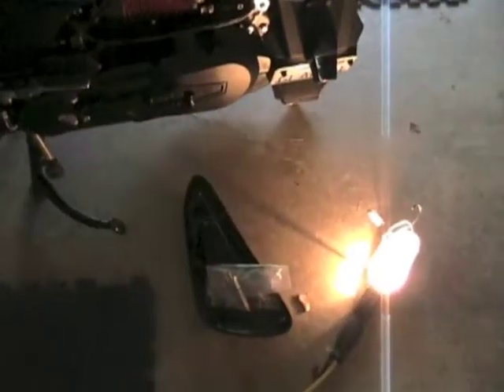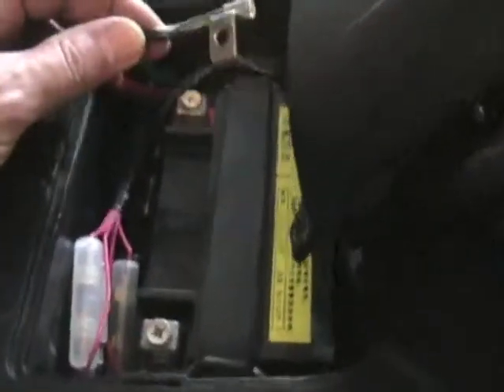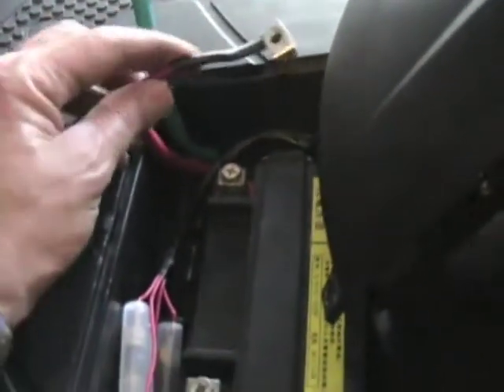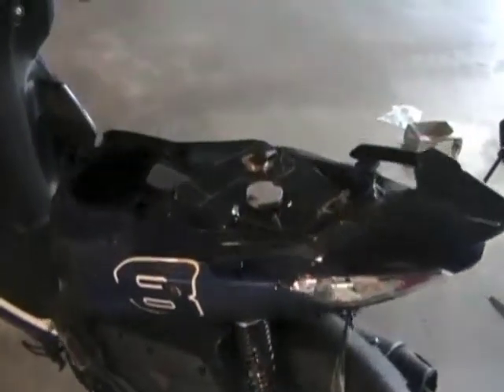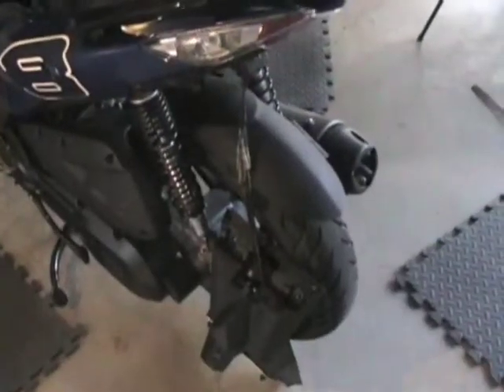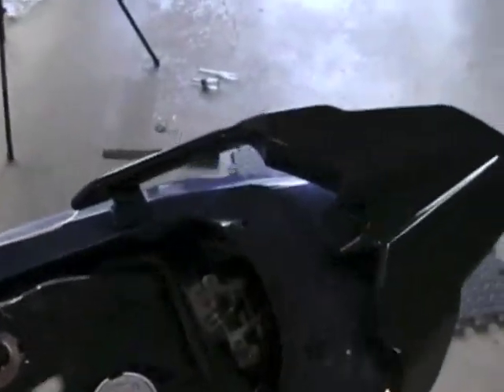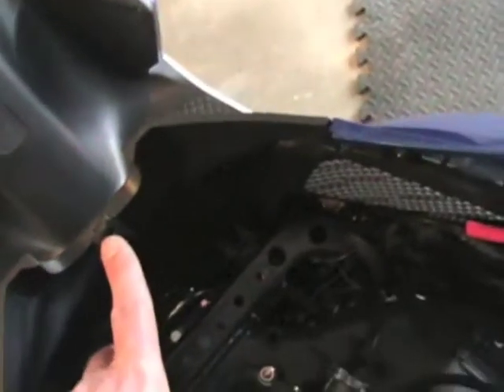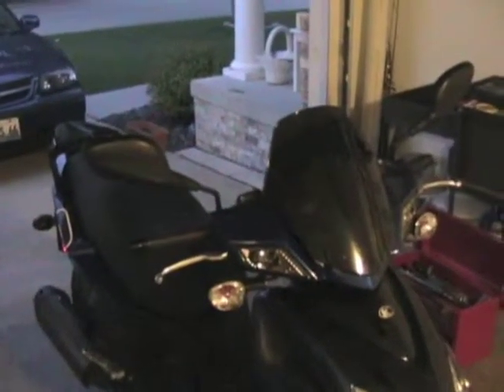13 - Super8 Removing Panels and Installing Tach and Temp Sensors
13 - Super8 Removing Panels and Installing Tach and Temp Sensors